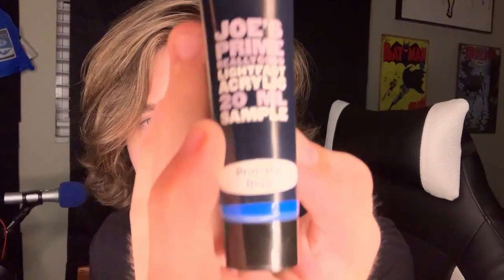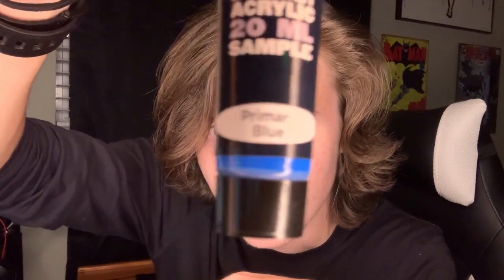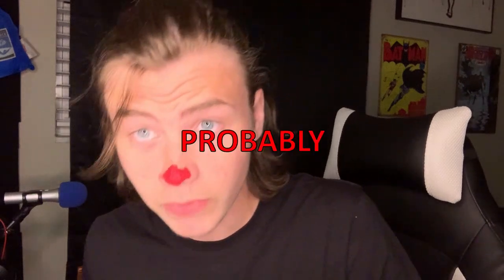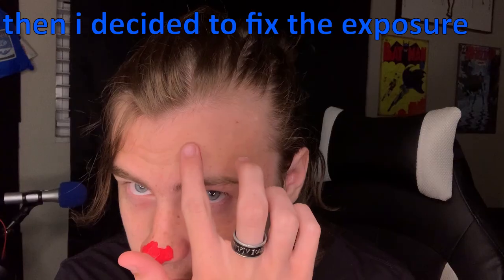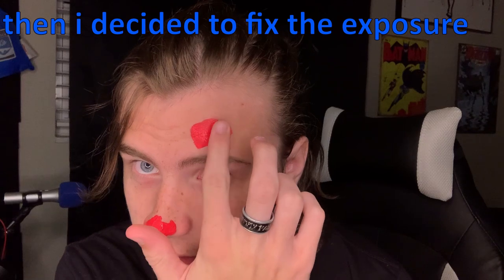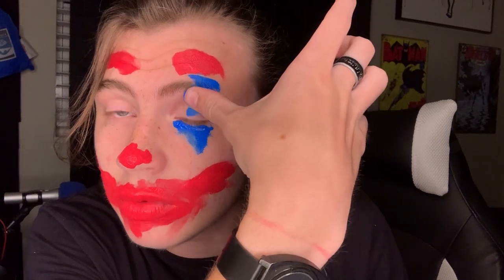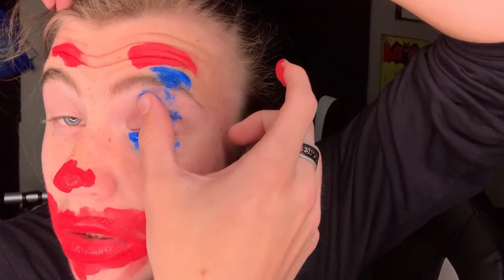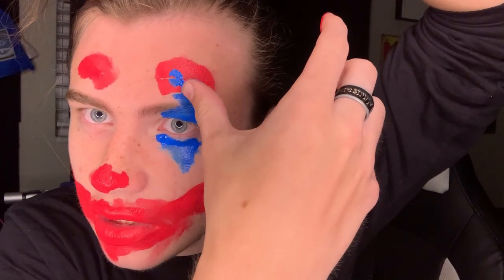Joker Makeup Tutorial (And Gavin's Spiral Into Insanity)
Watch Gavin teach you what NOT to do as he applies paint to his face and has an existential crisis!

SONGS USED
 Kumonaut - Night owl
Bernadette Carroll- Laughing On The Outside